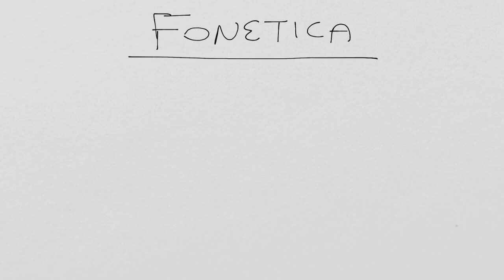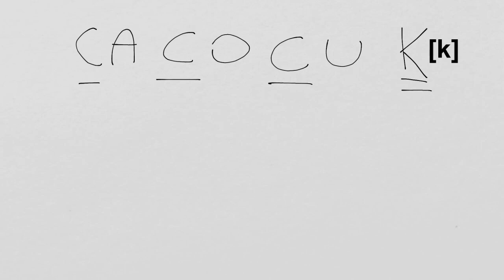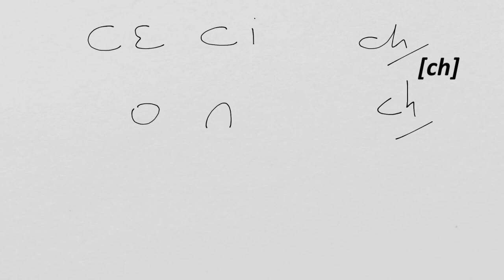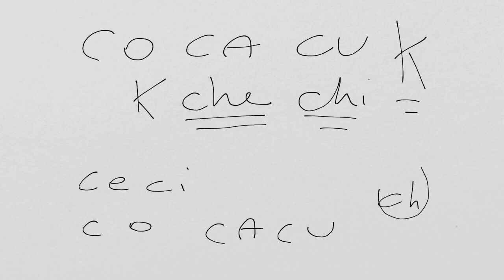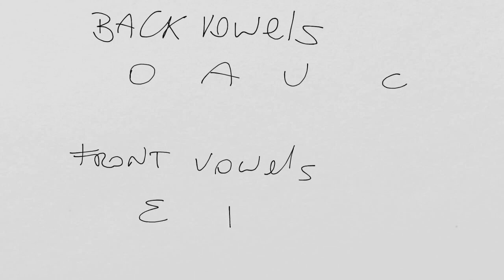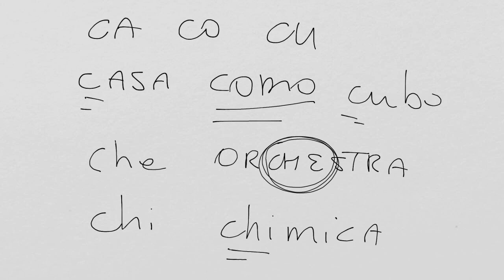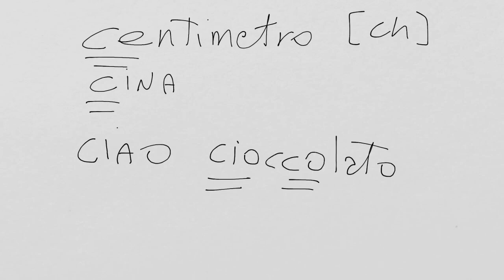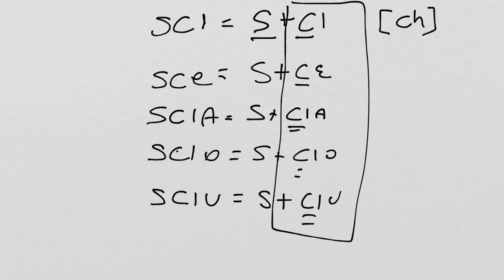Italian Grammar PHONETICS FONETICA C-CH G-GH SC GL complete